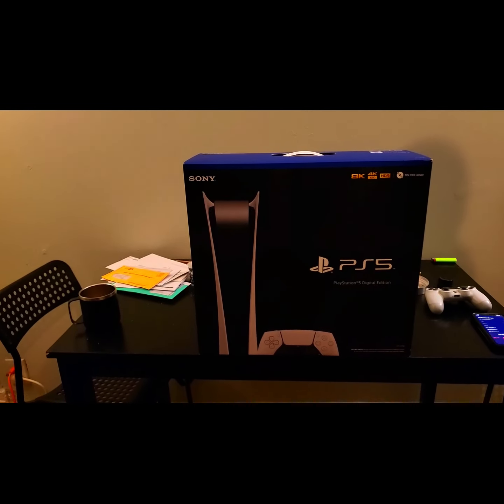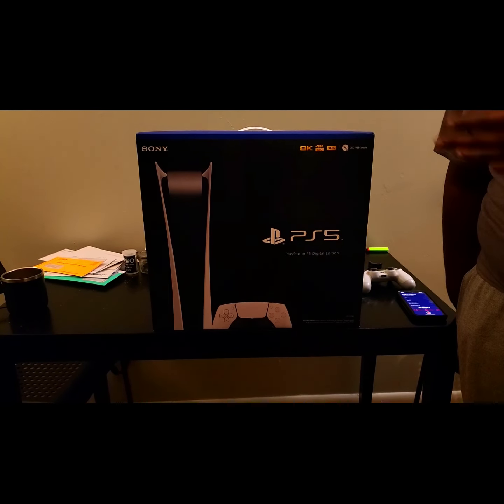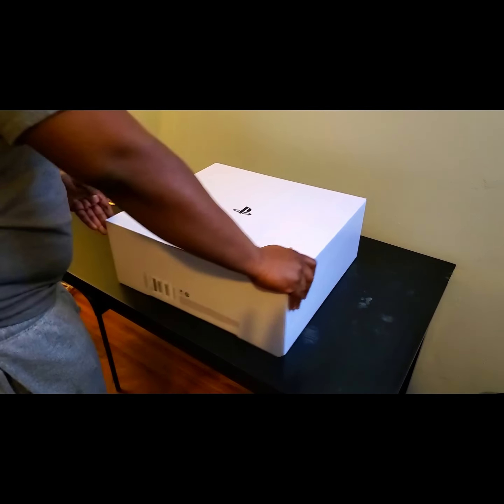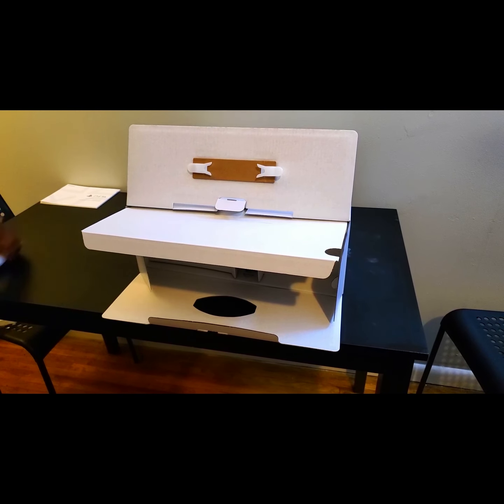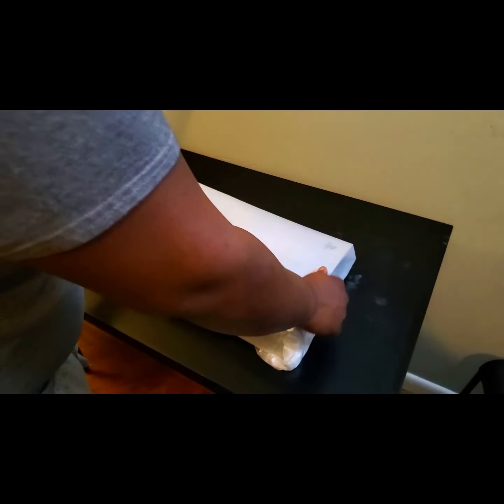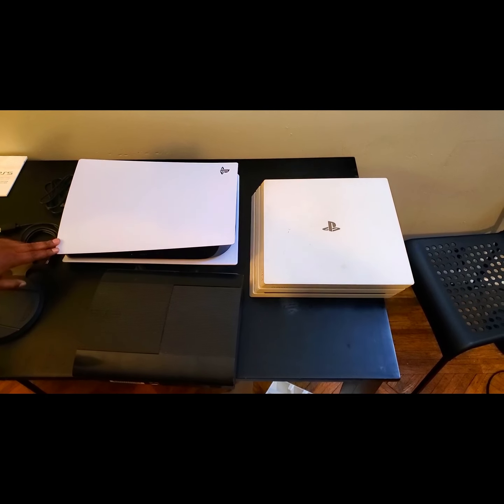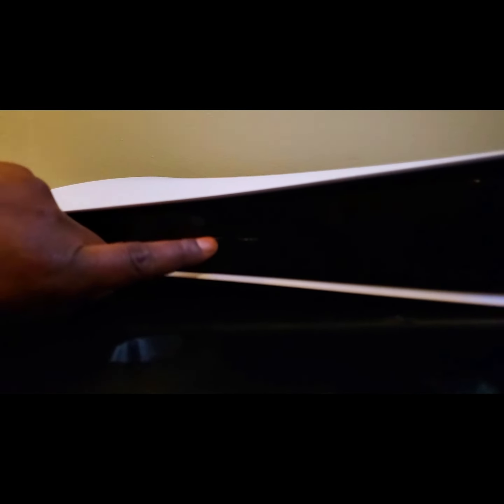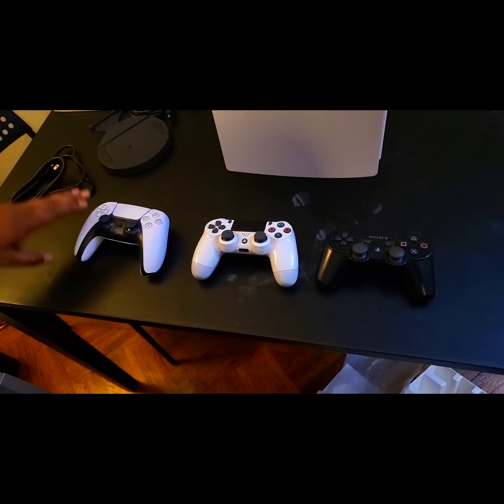BVG Unboxing of the PS5 (nearly two years later...)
I wanted to do this video for a long time and couldn't for the obvious reason that I didn't have a PS5. Finally, nearly two years later, I got the chance to get a PS5 Digital Edition and wanted to share it to you all. Enjoy